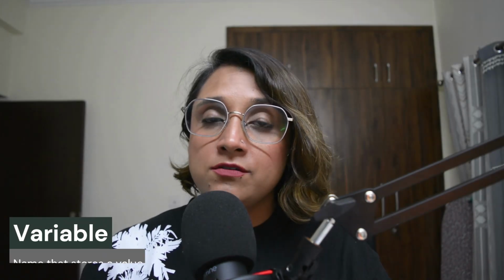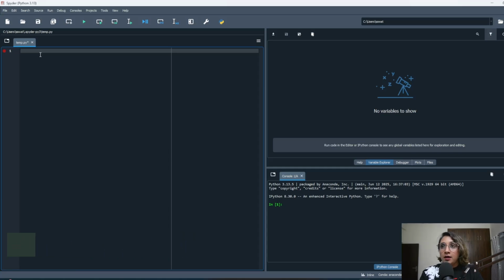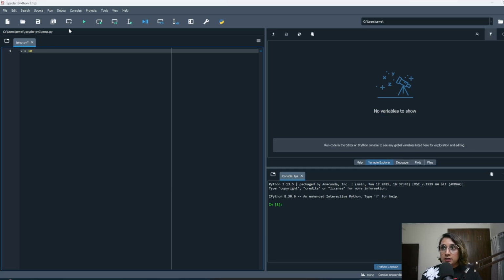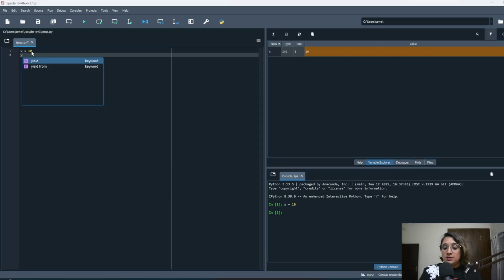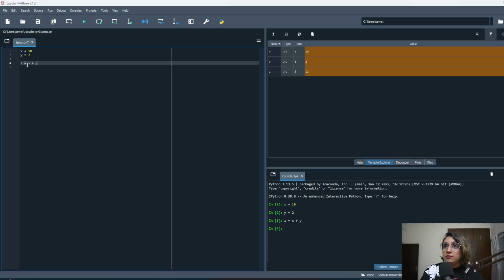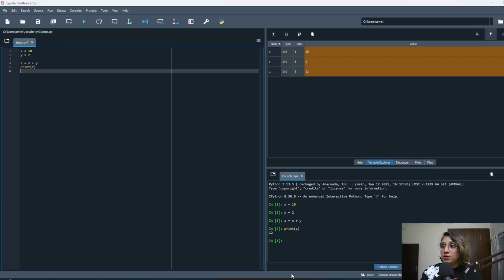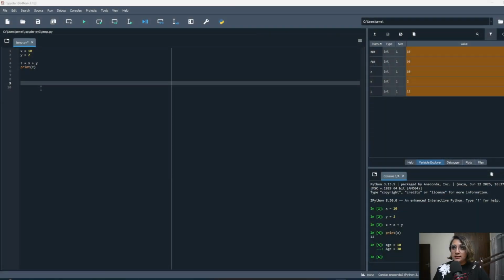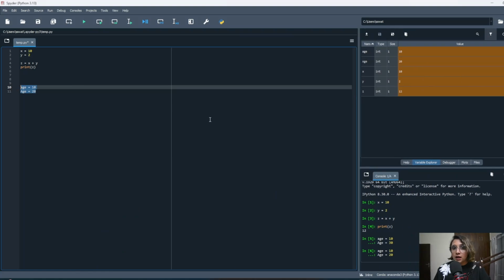Python Variables Explained | What They Are, Rules & How to Use Them - Ep 7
Are you new to Python and coding? 🚀 In this beginner-friendly Python tutorial, we’ll explain Python Variables in simple terms. You’ll learn what variables are, why they’re important, the rules for naming them, and how to actually use them in your code — even if you’ve never programmed before.

This video is part of my Python for Beginners Series (Ep 7), designed for absolute beginners, career switchers, and anyone curious about coding. By the end of this video, you’ll have a clear understanding of Python variables and feel confident writing your first lines of code.

⏱️ Chapters:
00:00 – Introduction
00:46 – What is a Variable?
01:25 – Declaring and Using Variables
04:23 – Naming Rules in Python
07:35 – Best Practices
08:28 – Recap
08:50 – Exercise of the Week
09:32 – Upcoming Videos
10:08 – Outro (Subscribe and Follow Information)